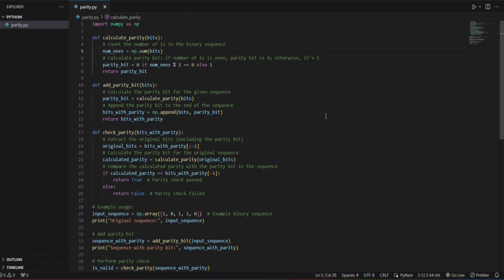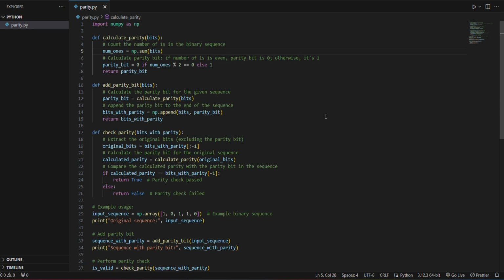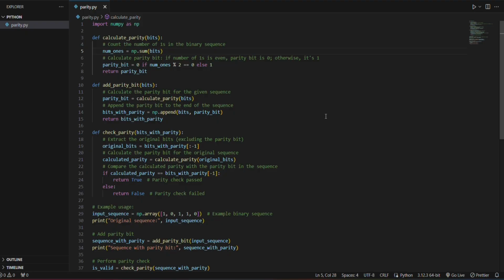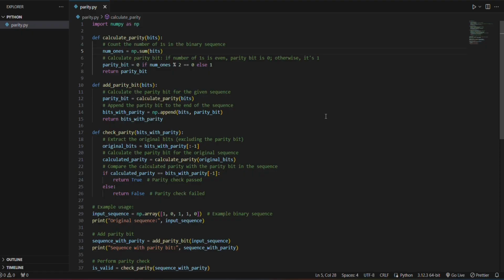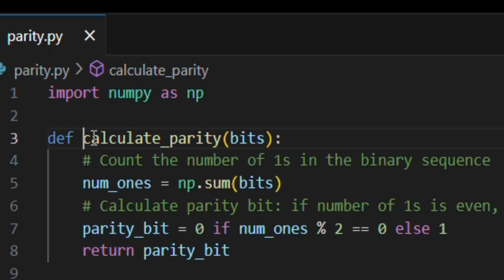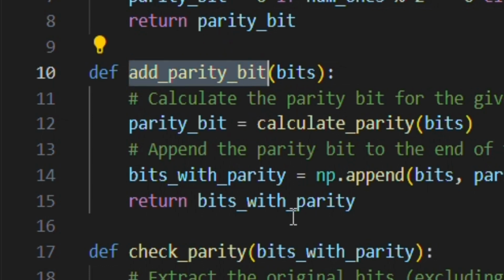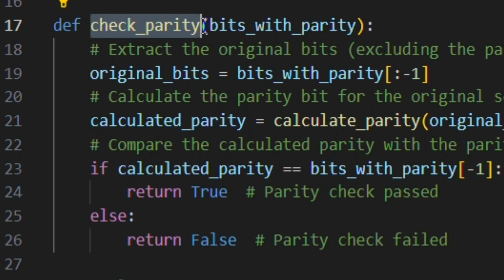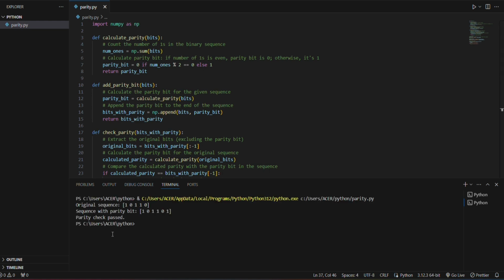how to calculate parity checker and Generation